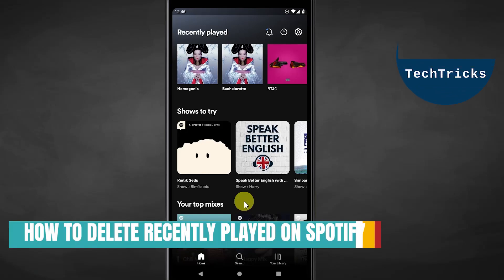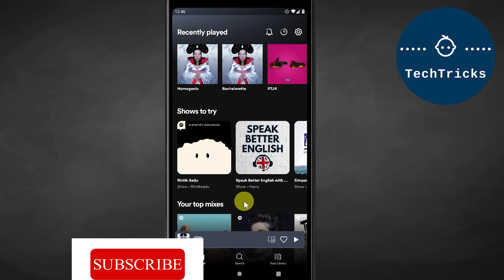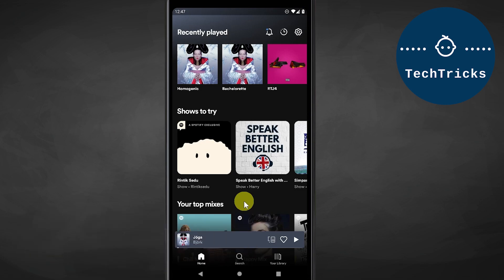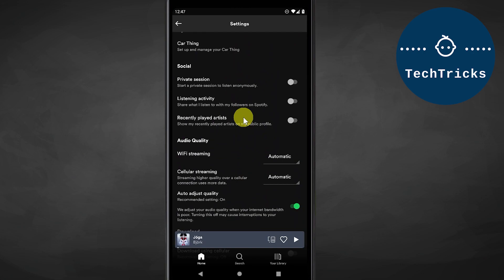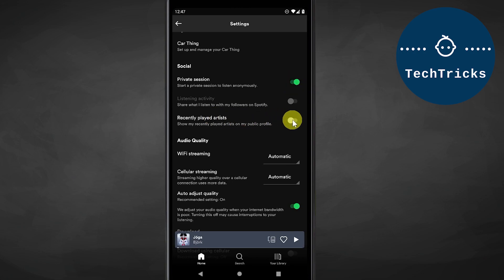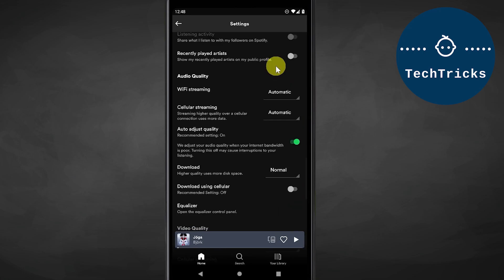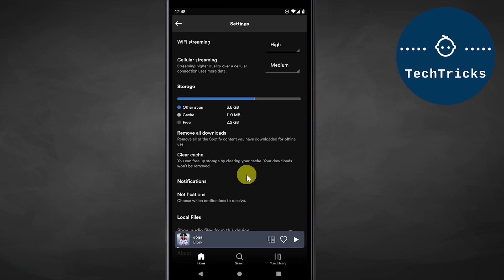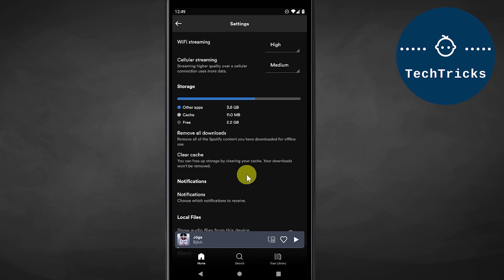[Spotify] How to Delete Recently Played on Spotify 2022 (Spotify)